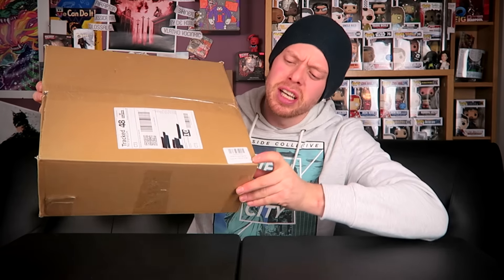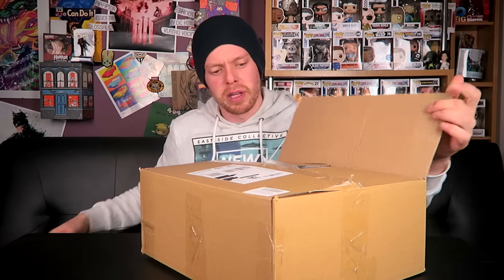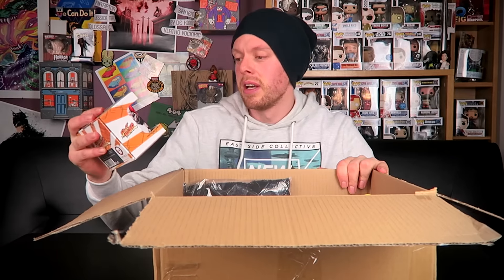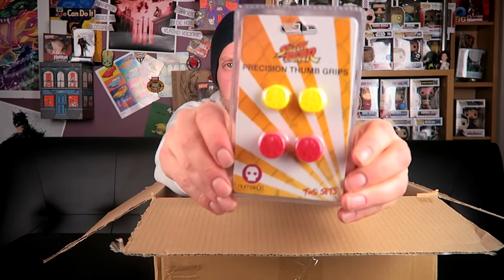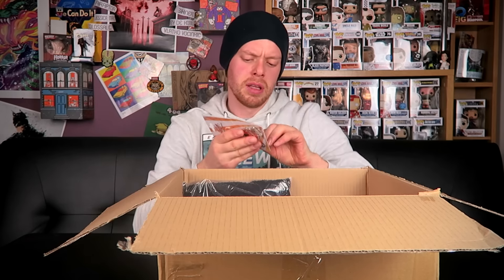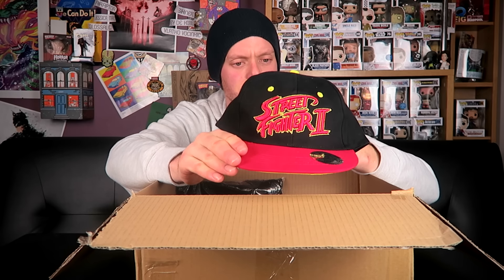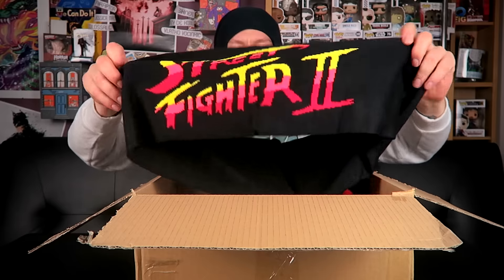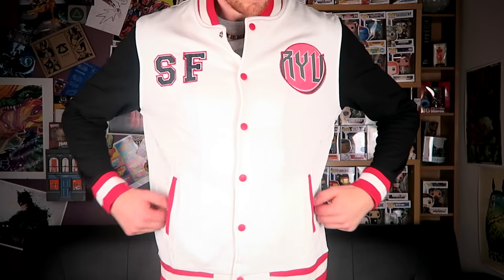MY GEEK BOX Unboxing - STREET FIGHTER Special Edition - November 2016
MY GEEK BOX STREET FIGHTER November, MY GEEK BOX Unboxing STREET FIGHTER November 2016, MYGEEKBOX November Unboxing, The MY GEEK BOX November Unboxing STREET FIGHTER  for you... STREET FIGHTER!
MYGEEKBOX Unboxing 2016. Zavvi. The Hut.

"Hadouken!"

SUBSCRIPTION BOX LINKS & CODES:
10% Code: JAWAR10
1St time?

10% Code: NEWSUB10

10% Code: JAWAR10
1St time?